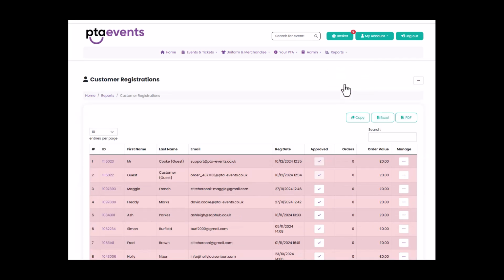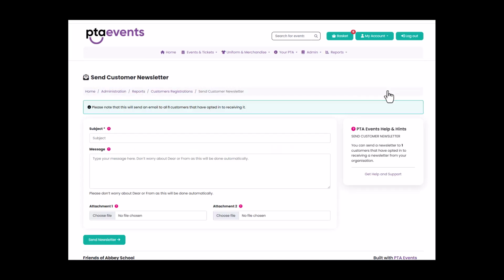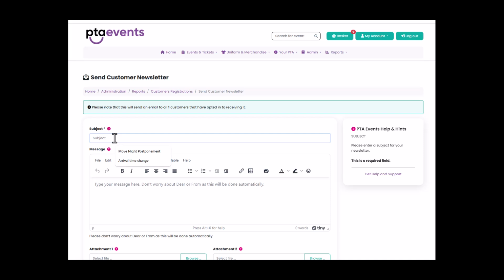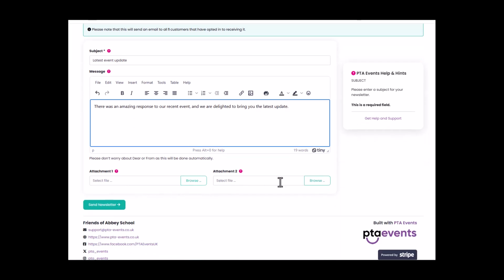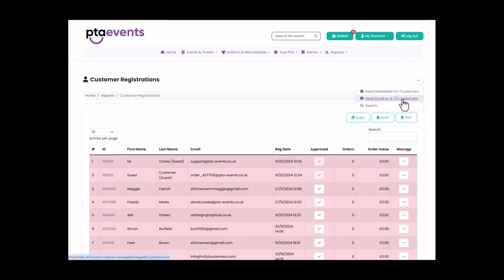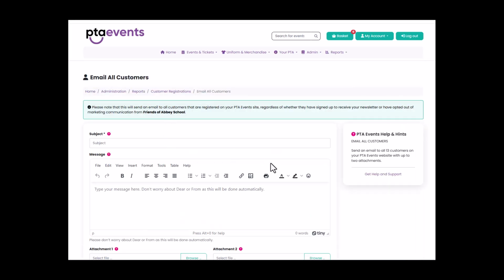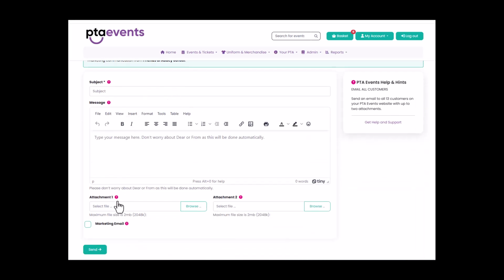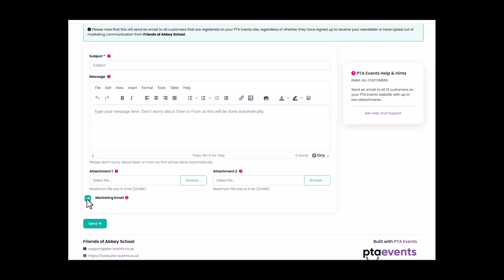PTA Events Tutorials - How do I send an email to all registered customers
Learn how to send an email to all registered customers on your PTA Events website